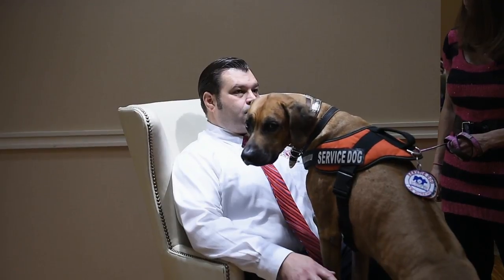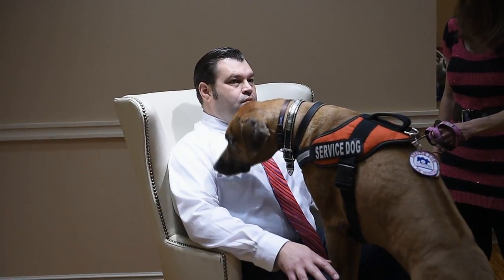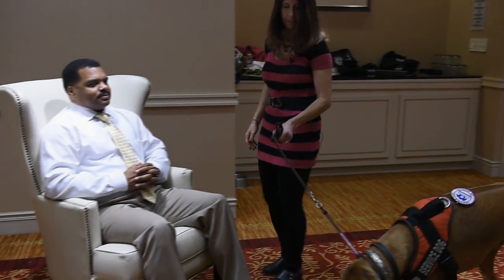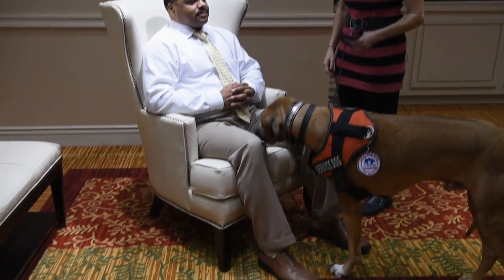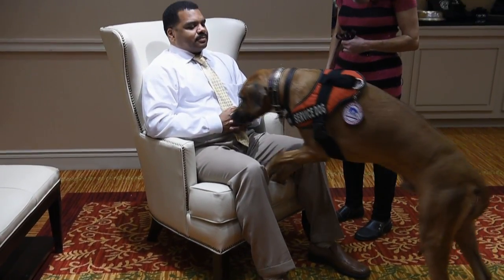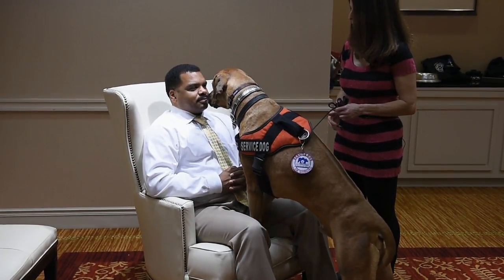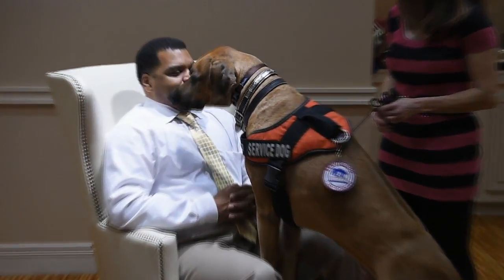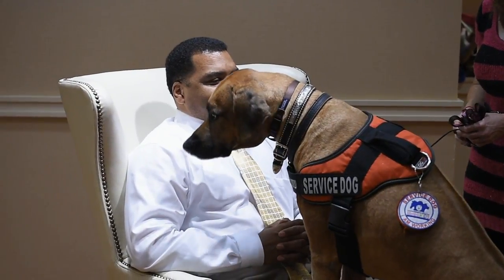Dog trained to detect cancer in humans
Janice Wolfe, founder and CEO of United K9 Professionals, demonstrates how Wyatt, a Rhodesian dog can detect cancer. Wyatt sniffs the breath of firefighters Eric Yetman, of Syracuse, and Marc Suggs, of Buffalo.